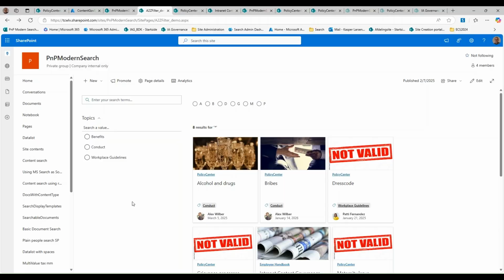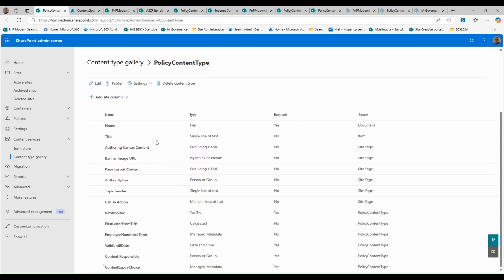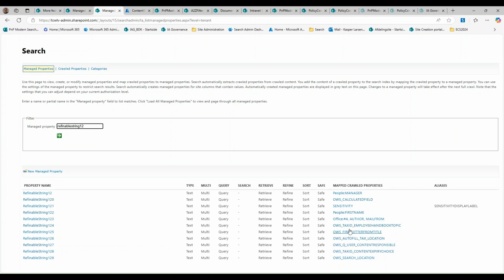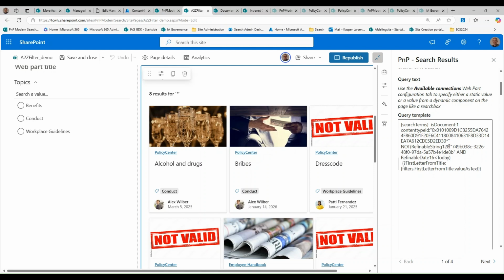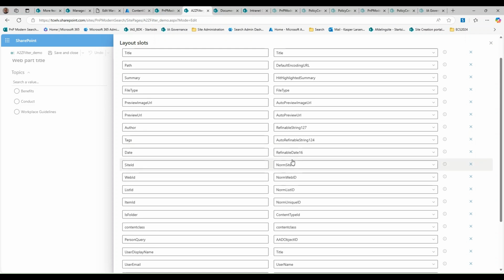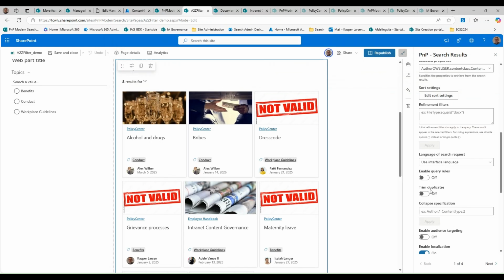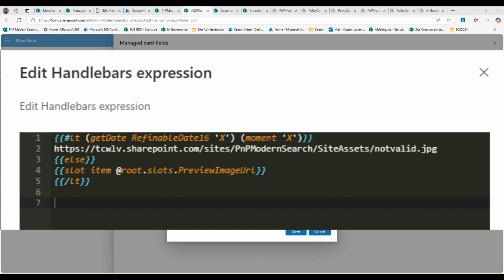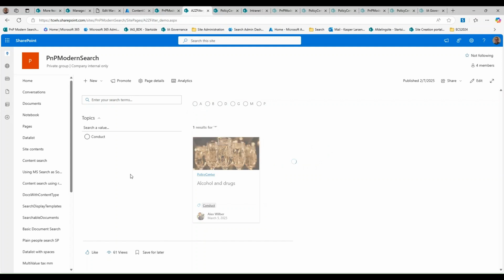Policy Center Architecture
This is a walkthrough of a sample Policy center, with a heavy focus on the Information Architecture, and how the IA is a precondition for the PnP Modern Search overviews